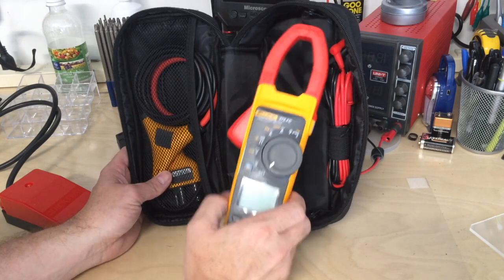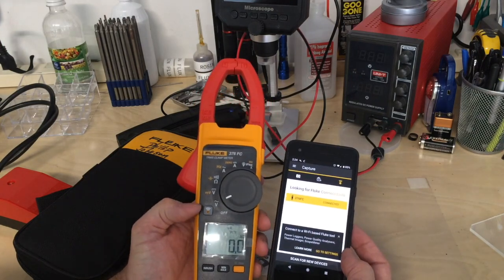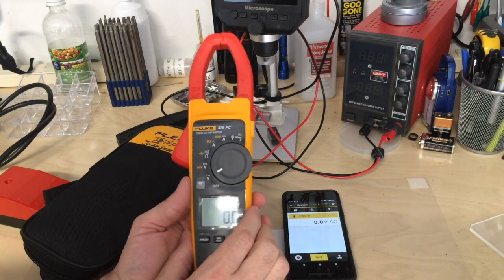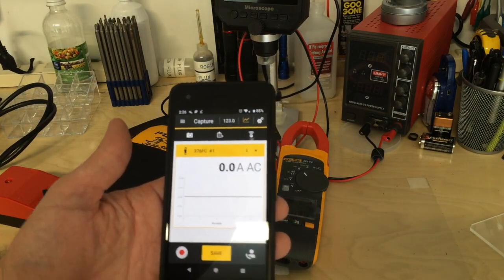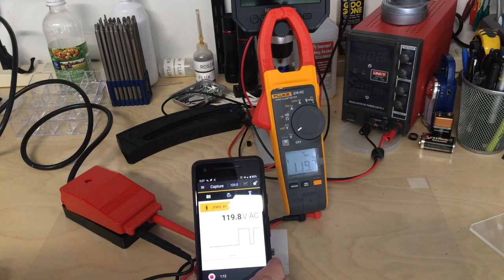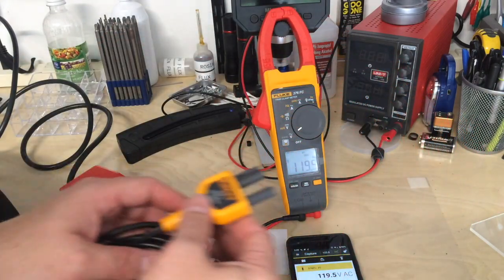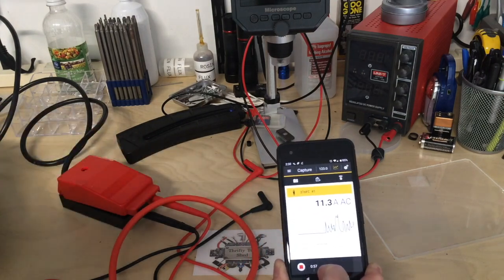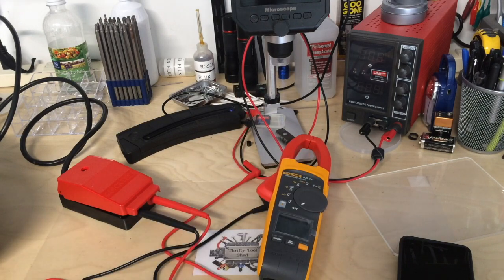On the Bench:Fluke 376FC Clamp Meter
*update April 2021- This model and several others has a safety recall. I will share more information on a update video soon.
In this video we take a quick look at the Fluke 376FC Clamp Meter. Its neat Bluetooth Fluke Connect App and the iFlex current adapter. It is so much better than the previous remote display type meters!

200MHZ Rigol DS1202Z-E scope if needed

0-60V 0-5A Power Supply if needed

150W Load Tester if needed